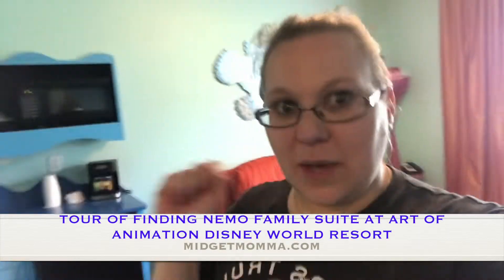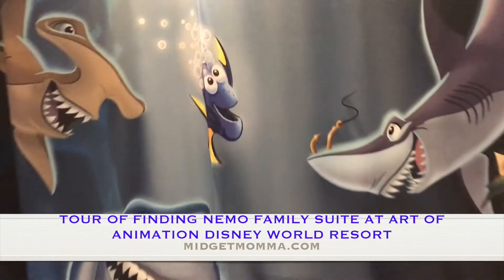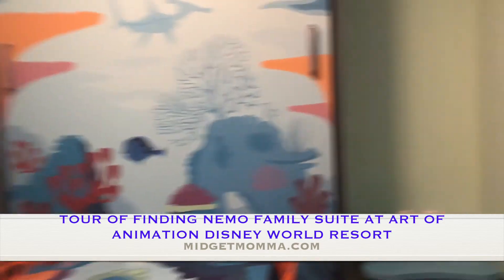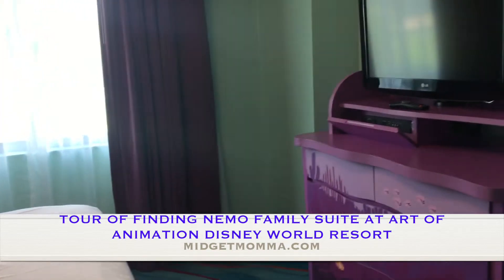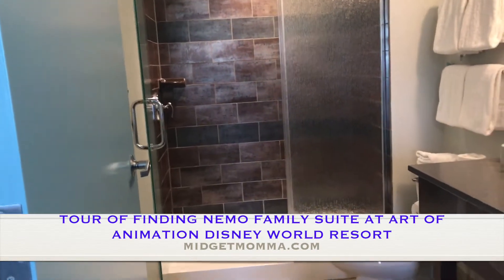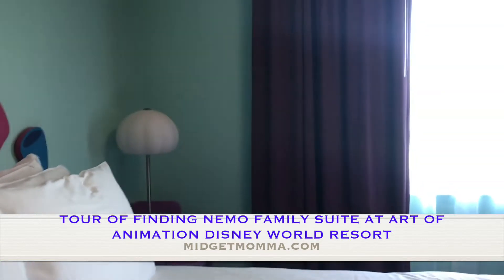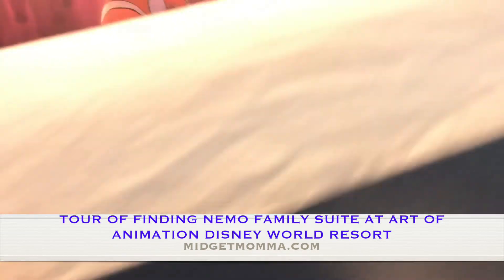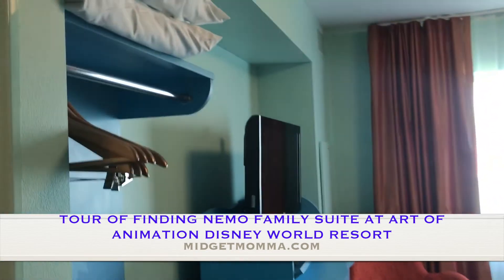Disney World Art of Animation Resort Finding Nemo Family Suite Tour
Recently we got back from our Walt Disney World Vacation and for the first time we stayed at Art of Animation! We stayed in the Finding Nemo Suite for part of our trip, and another night we stayed in a Lion King suite, so be on the look out for that room tour coming soon!

Join us on a tour of the Disney World Art of Animation Resort Finding Nemo Family Suite! It is a great room to book if you have a big family and you are taking a Disney World Trip!

We love that there is so much space in the Nemo Suites at Art of Animation!